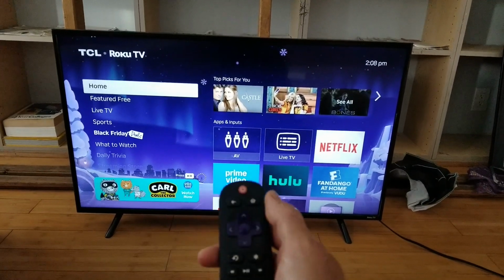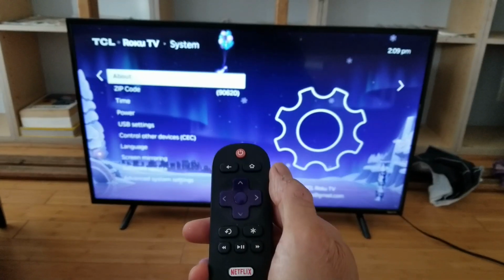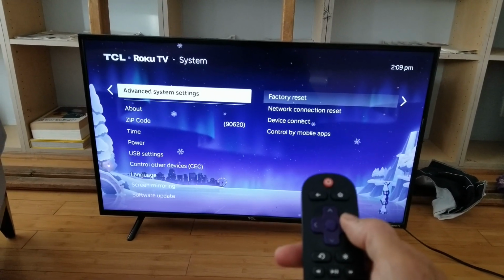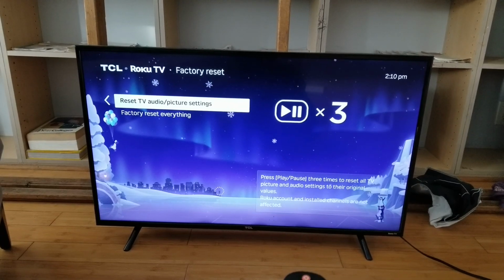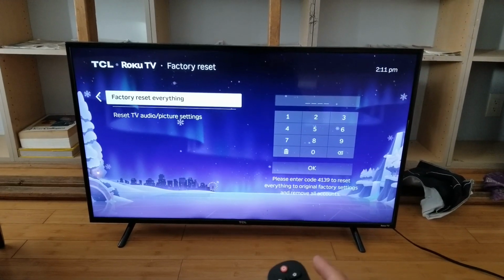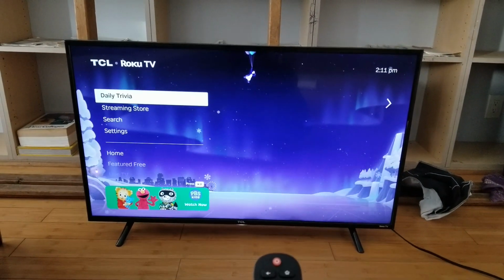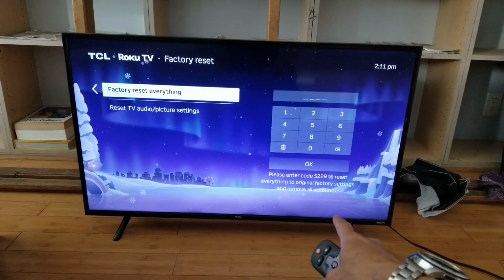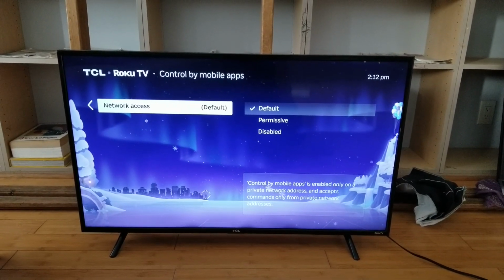How To Factory Reset TCL + ROKU 4K HD SmartTV